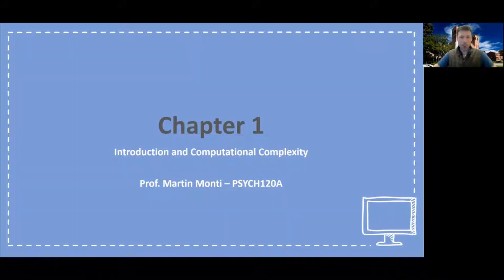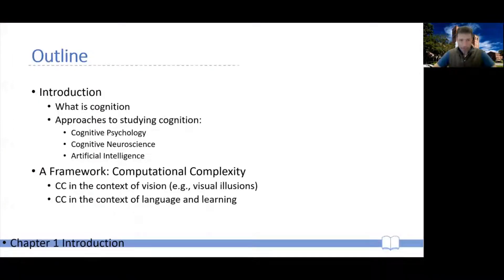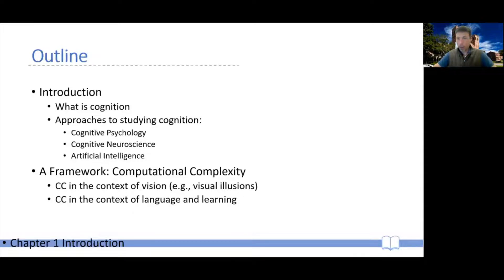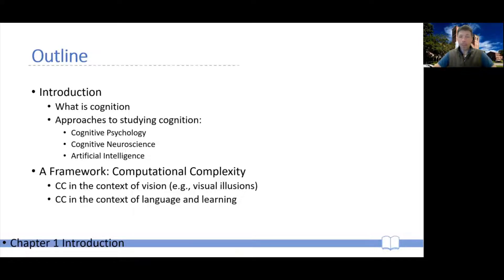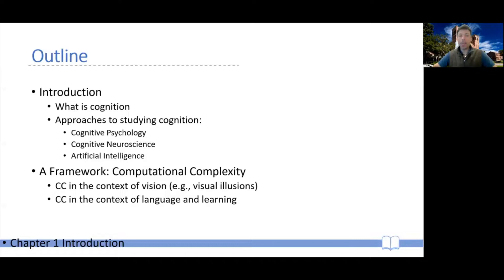CogPsy W01a -- Ch01 Introduction -- 01 Lecture Outline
Outline for today's lecture